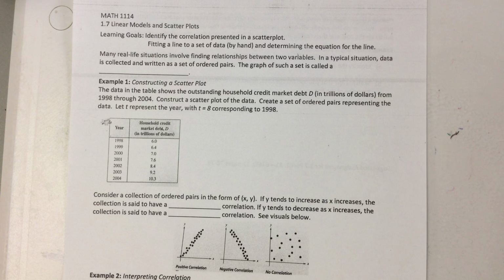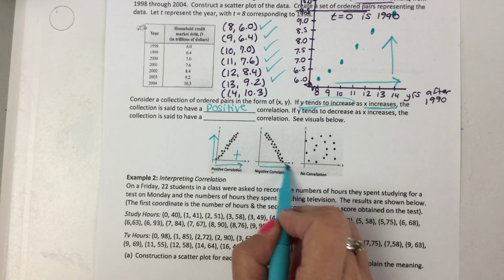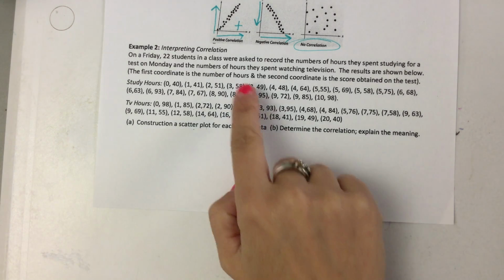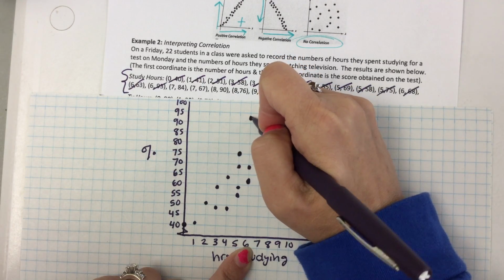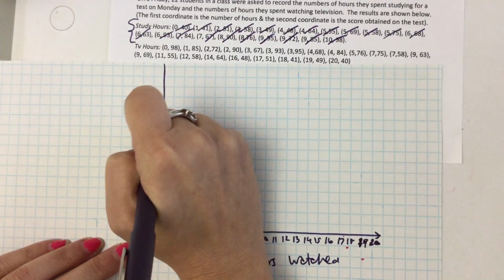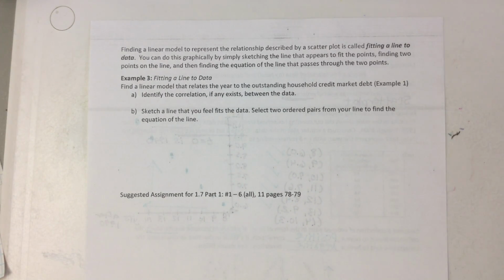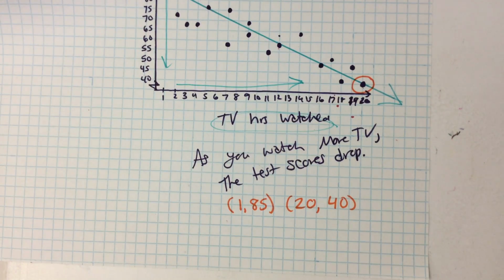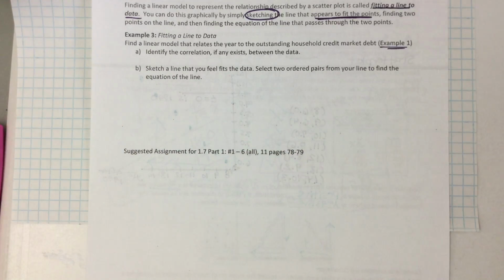MATH 1114~1.7 Part 1 Notes